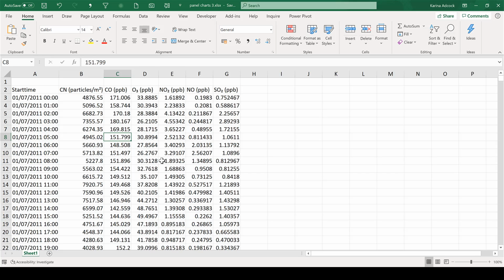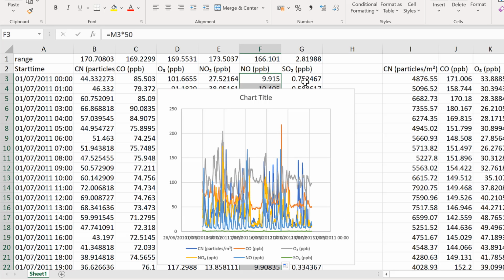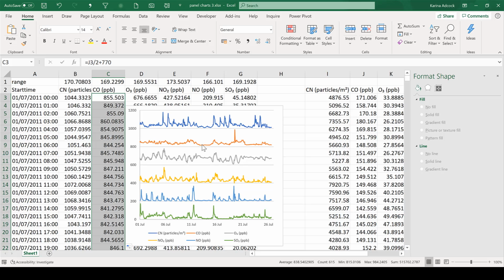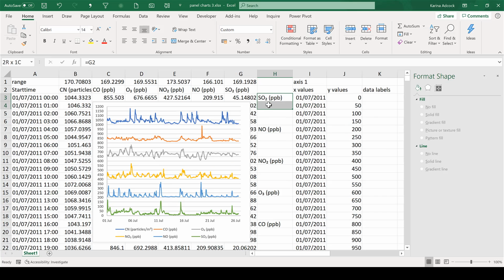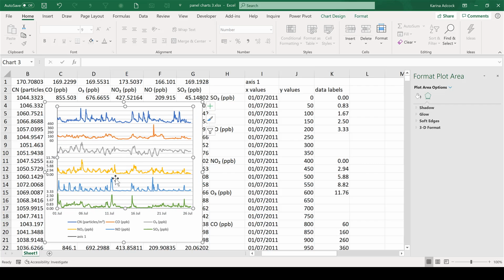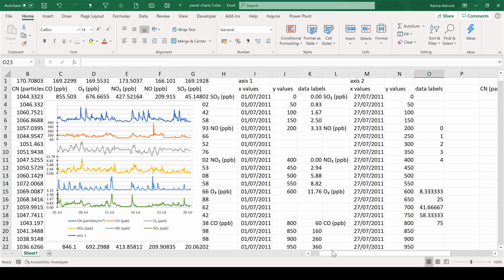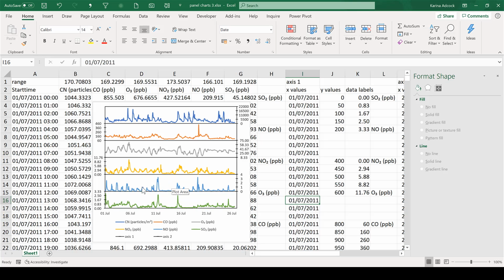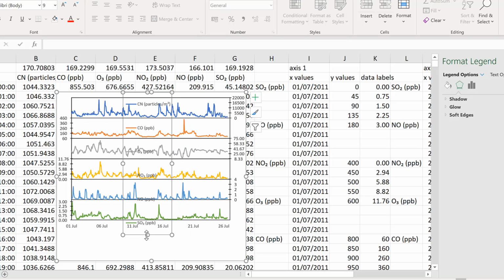How to make a panel chart in excel - method 2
In this video I show you how to make a panel chart in excel. First add all the data to one chart. Secondly multiple/divide/add/subtract to get the data series to have the same range and to be evenly spaced out. Finally add in pretend axis using extra data series and add data labels to them to get the correct numbers.

These data are related to my masters dissertation